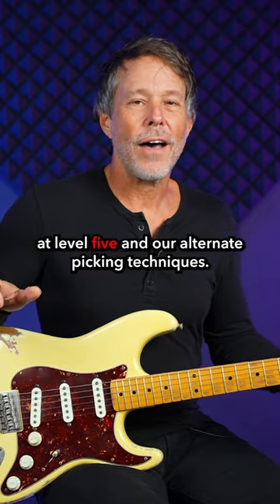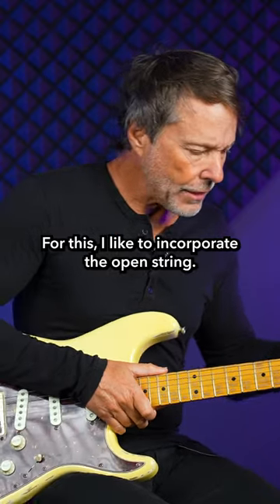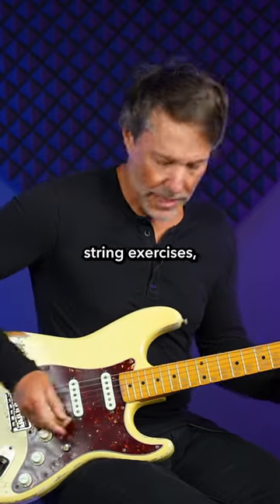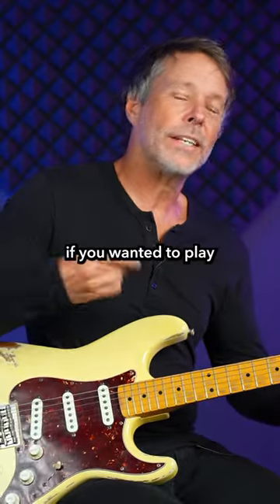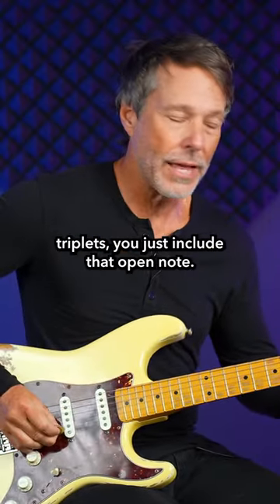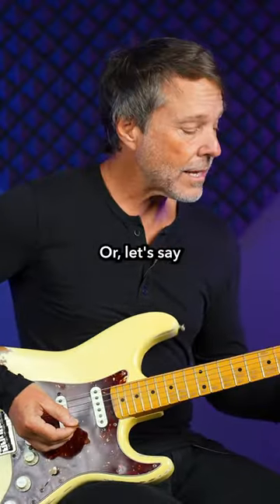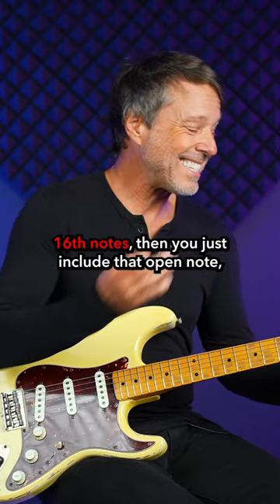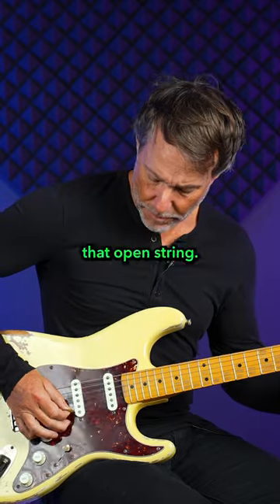Incorporating the open string in our alternate picking exercises (Alt. Picking exercises-Level 5)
My Gift to You: The 36 Most Important Step-by-step guitar lessons that EVERY guitarist needs